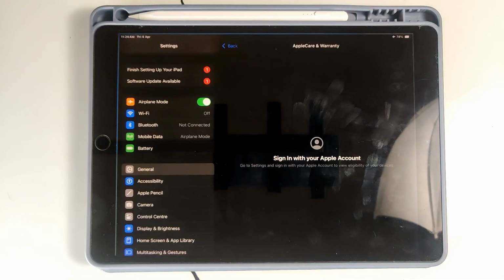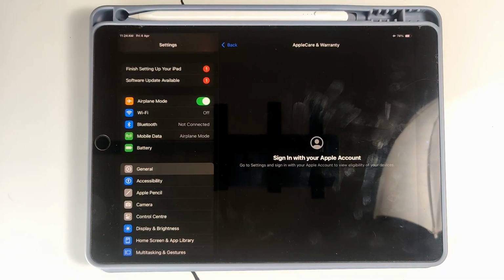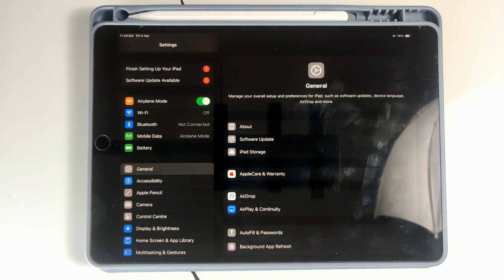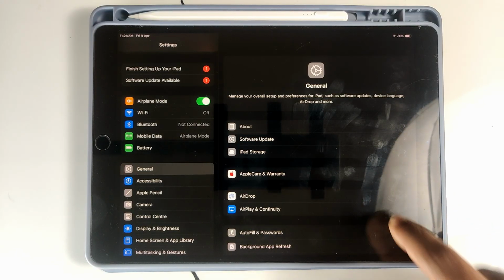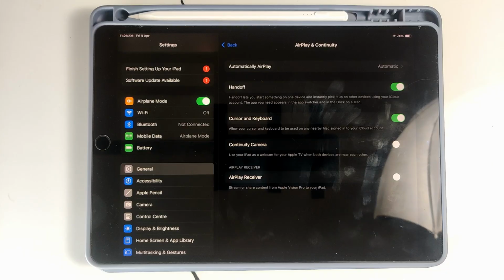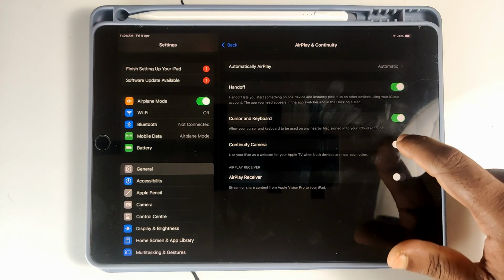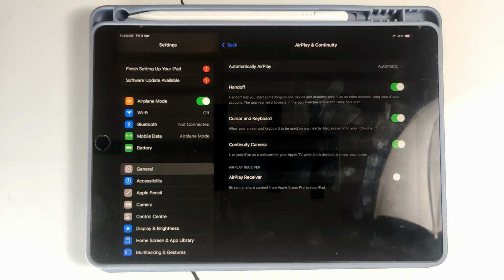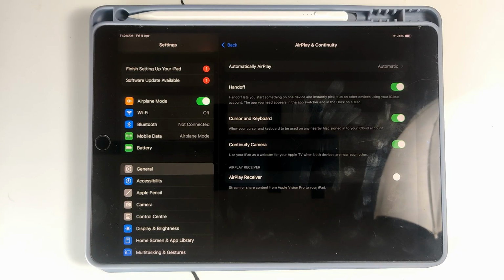how to enable airplay continuity camera on ipad air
enable continuity camera on ipad air
how to use continuity camera with mac and ipad

Time Line:
0:01 Intro
0:03  video in English